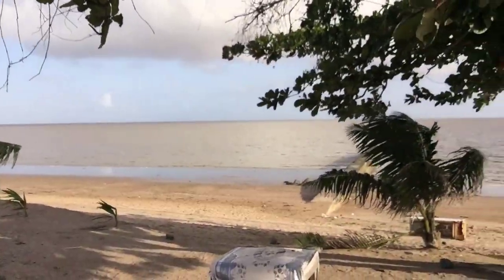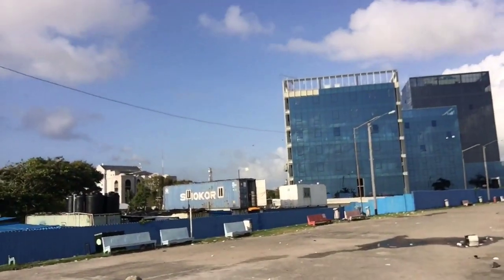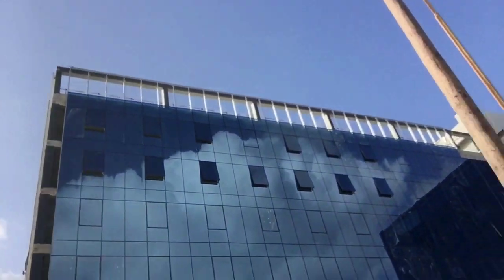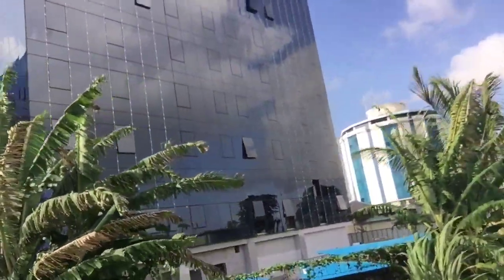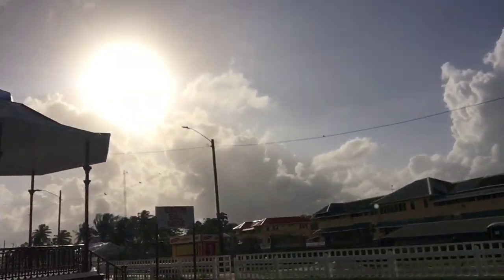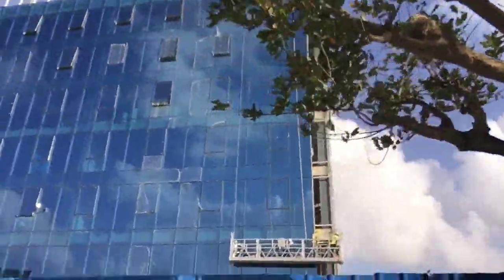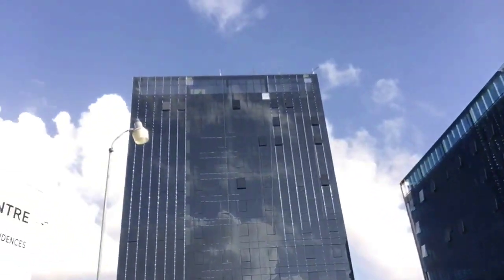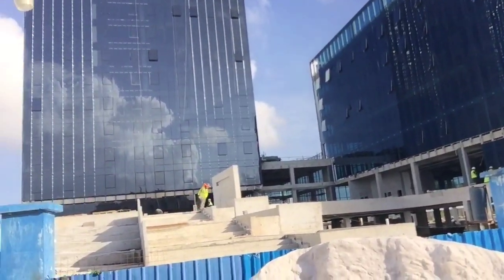S9.E3 | Pegasus Suites and Corporate Center expansion update